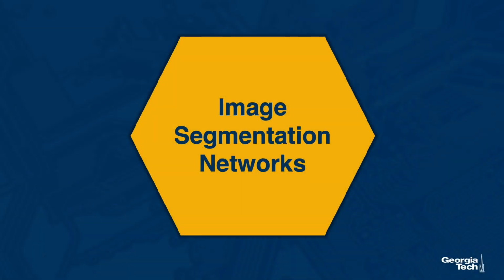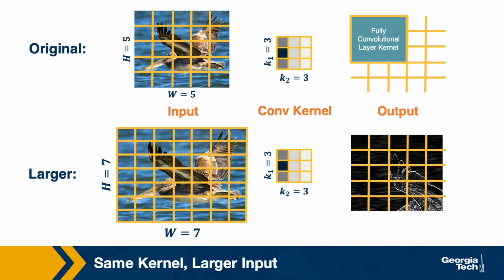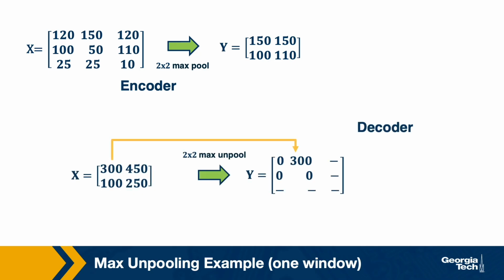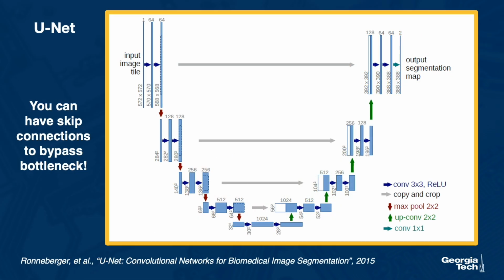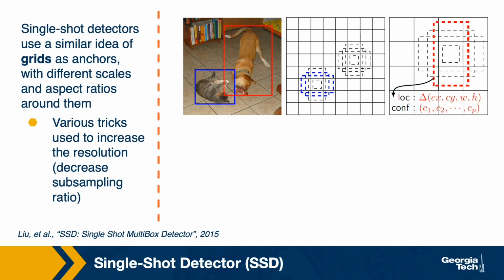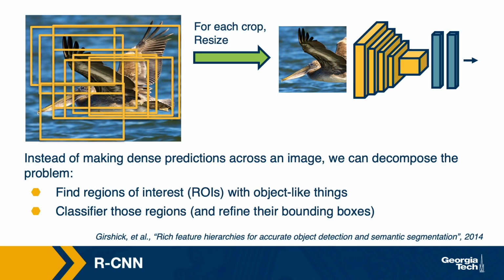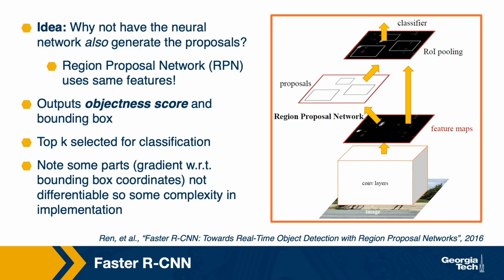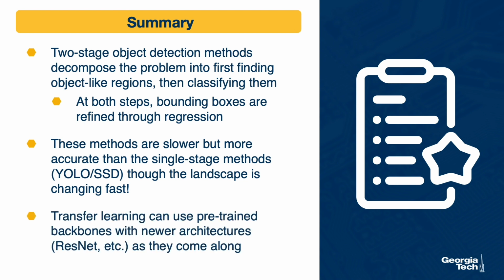Lesson 08 Advanced Computer Vision Architectures